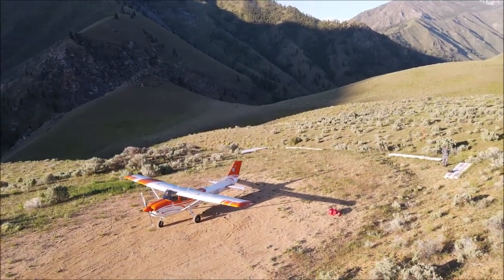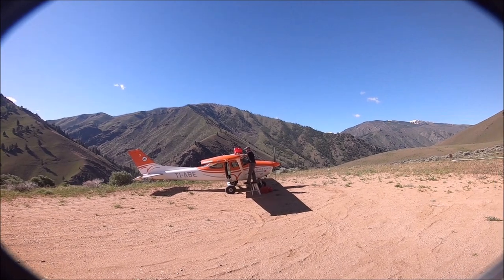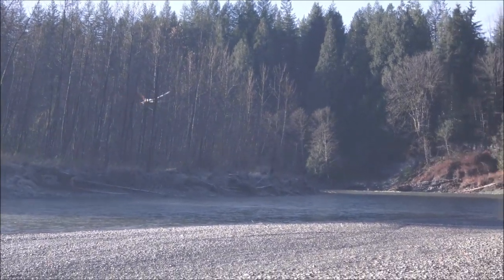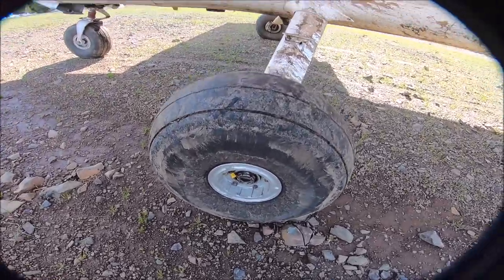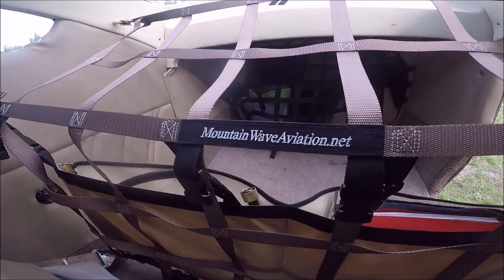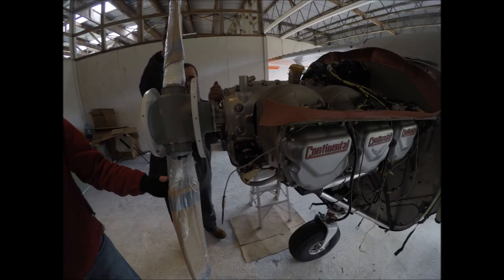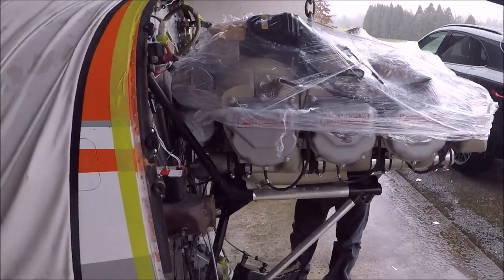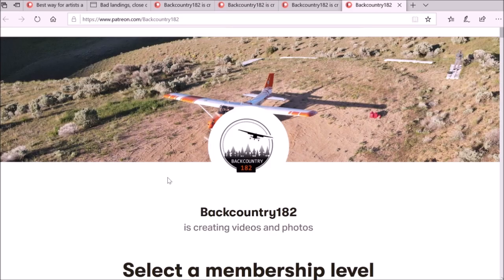Best Cessna mods for the backcountry.